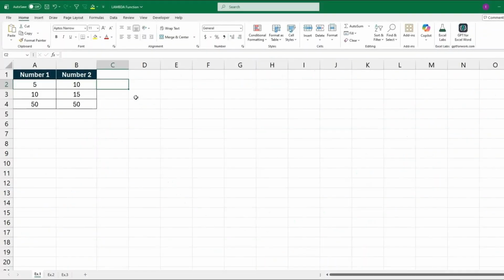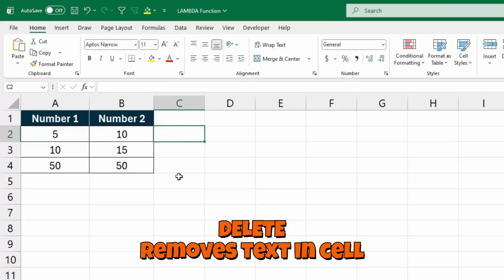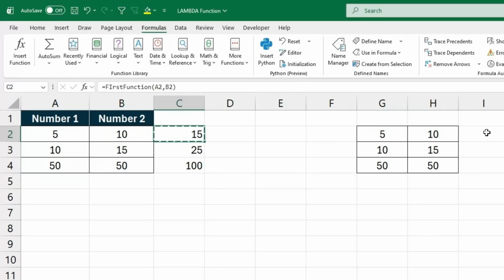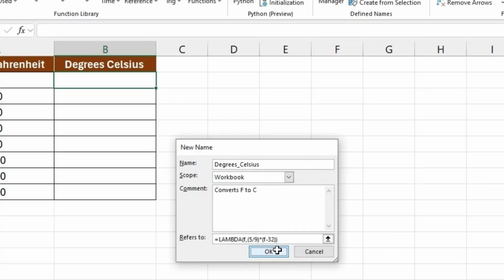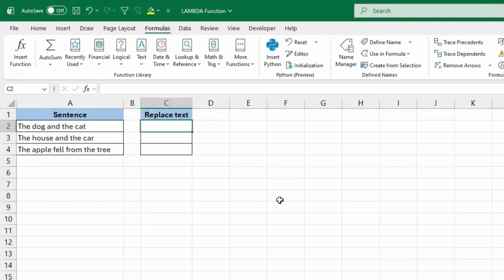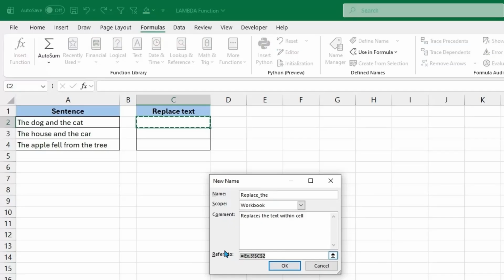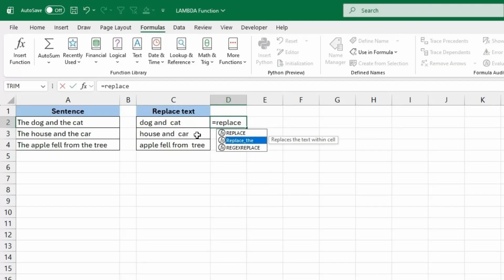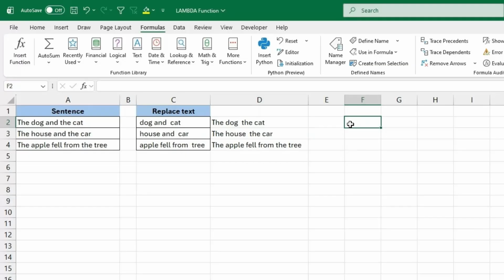Create Custom and Reusable Functions with LAMBDA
Creating your own functions can help reduce the amount of times you'll need to repeatedly enter the same function within a workbook. This allows you to call your custom function and pass through your desired arguments easily.

Check out my Webpage for Practice datasets in Excel and resources for learning excel and how to code!